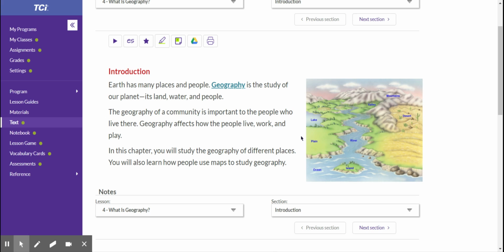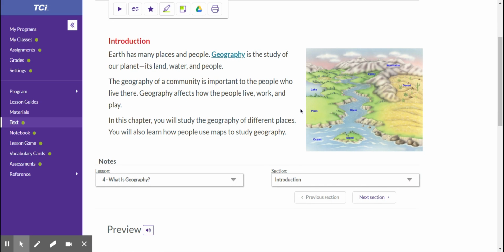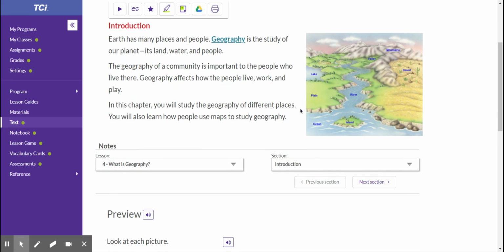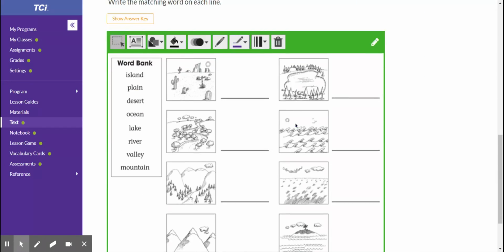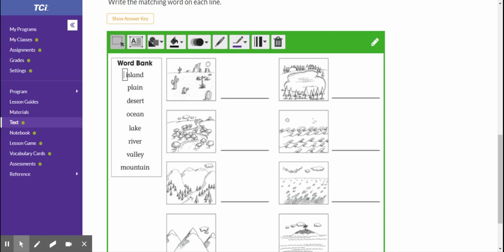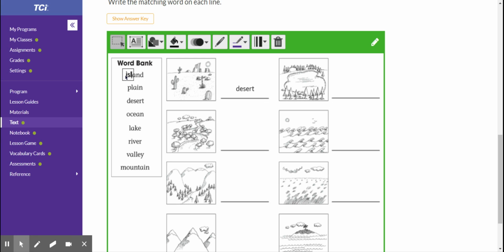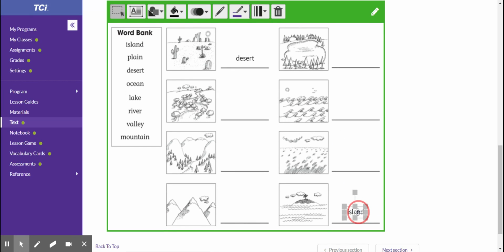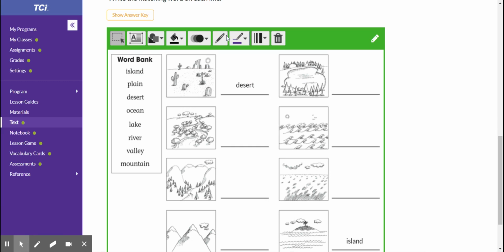TCI Tutorial 2